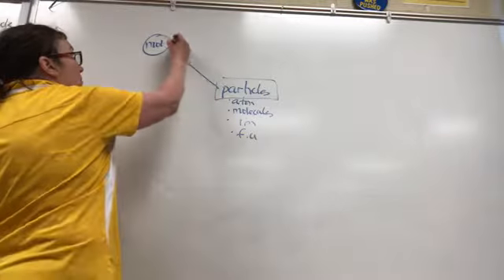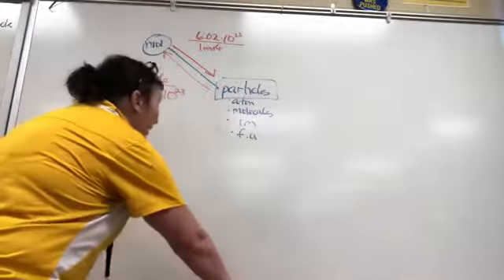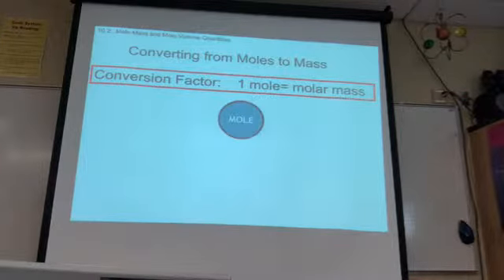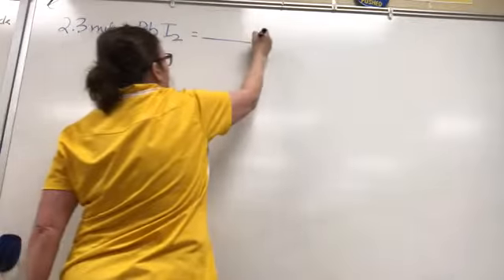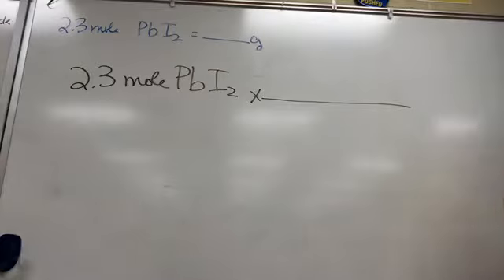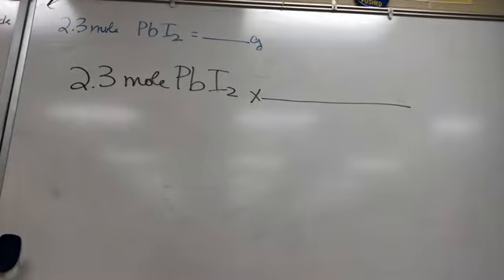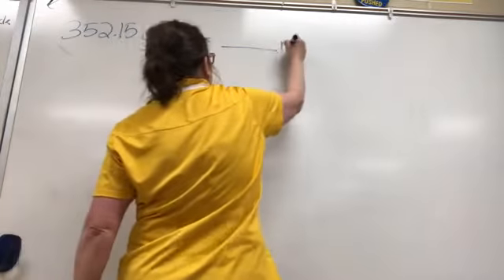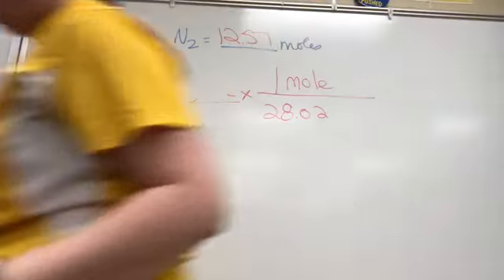April 5 part 1